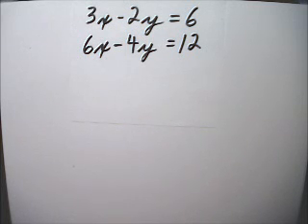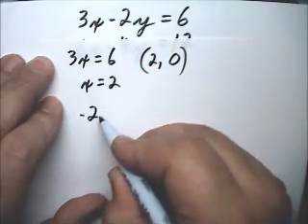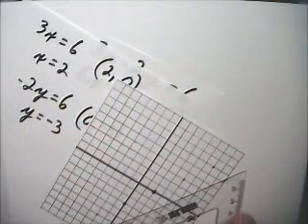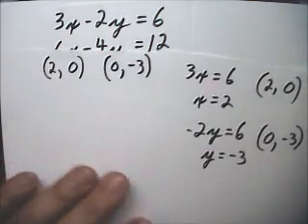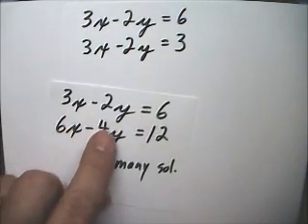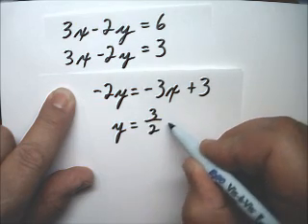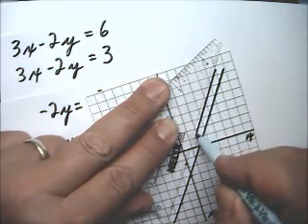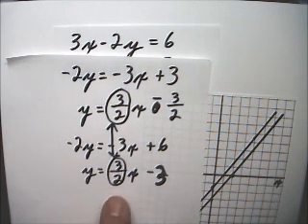System of Equations 5 No Solution